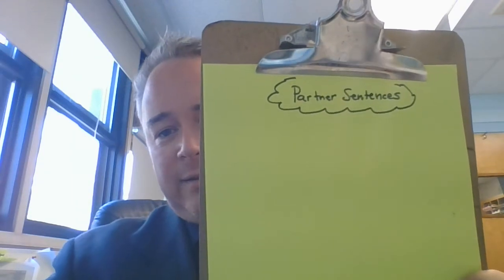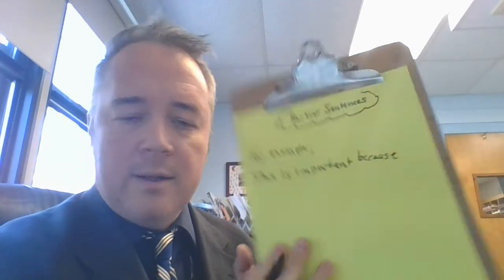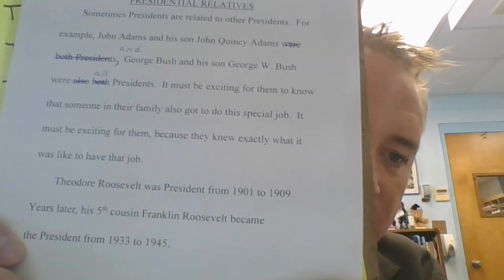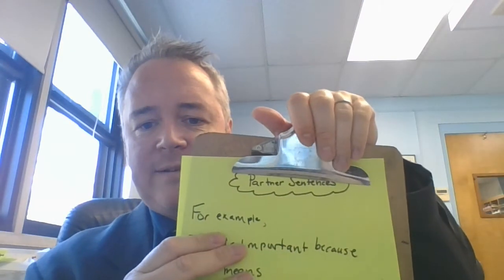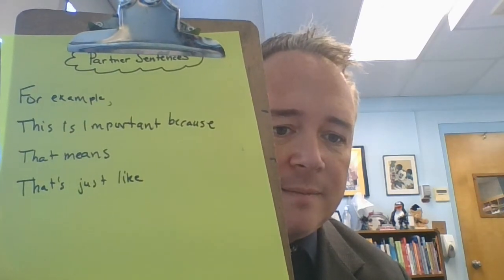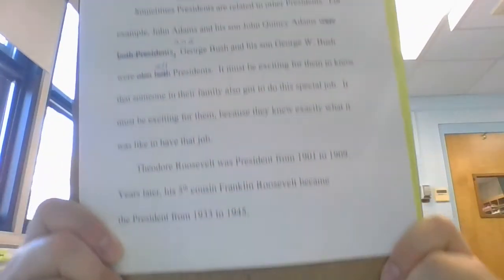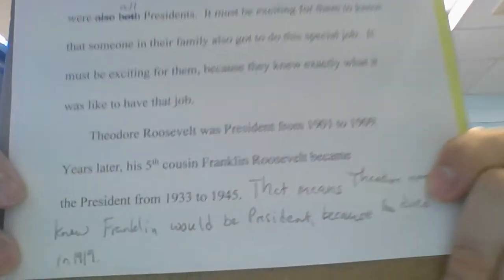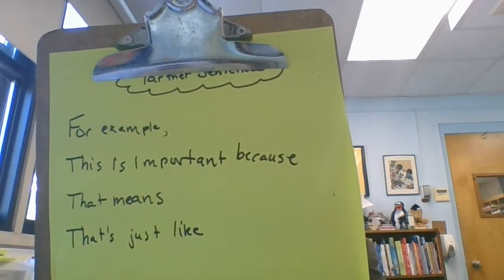Informational Writing Revision Adding Partner Sentences (about Grades 2-4)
Partner sentences can help you say more and make your writing longer and more interesting.